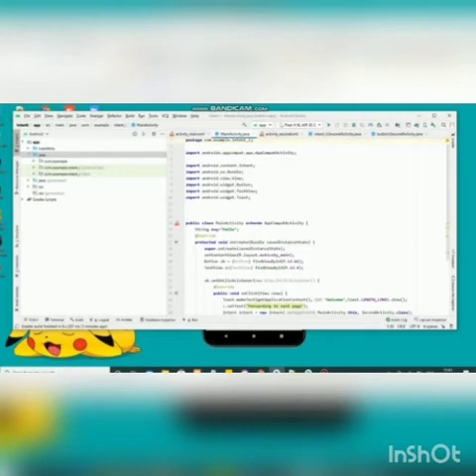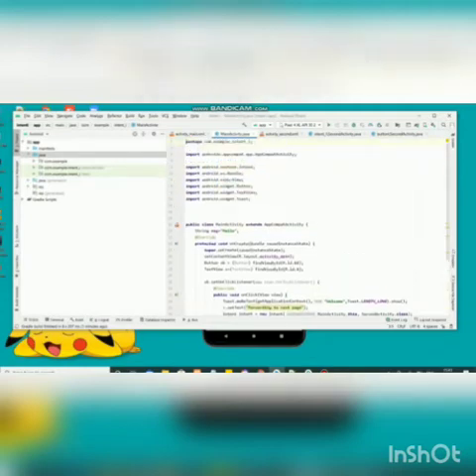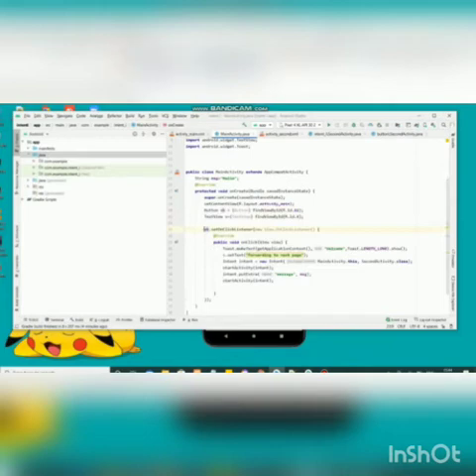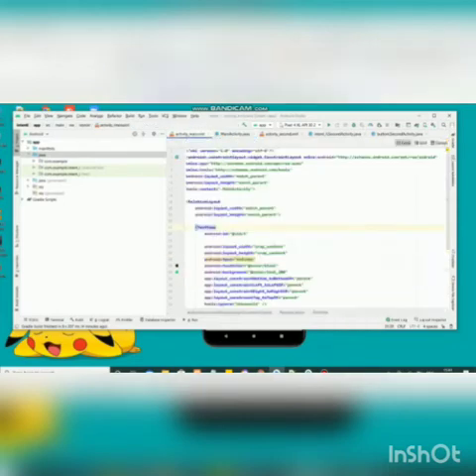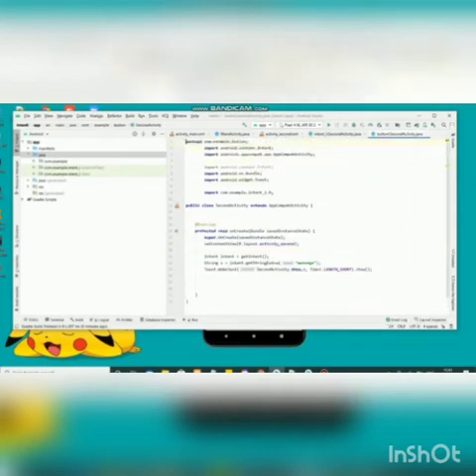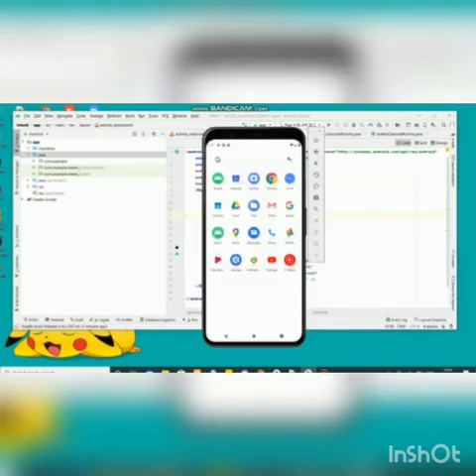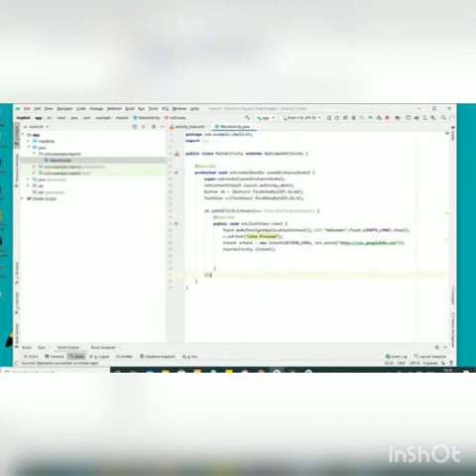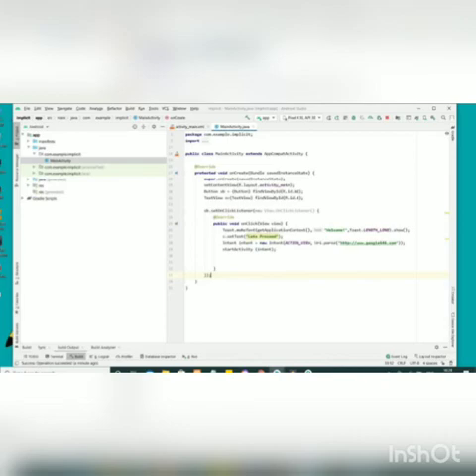intent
18UBC109
amal saji